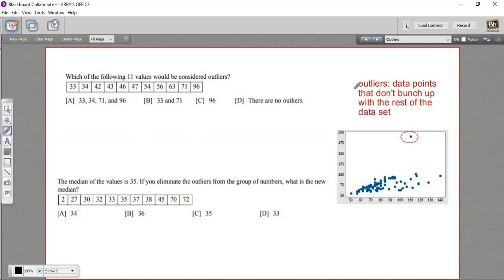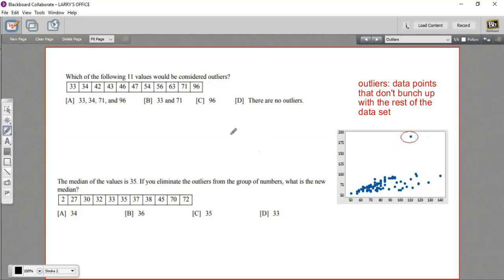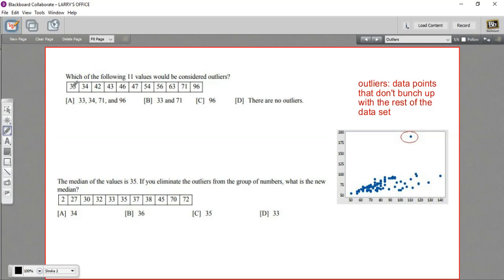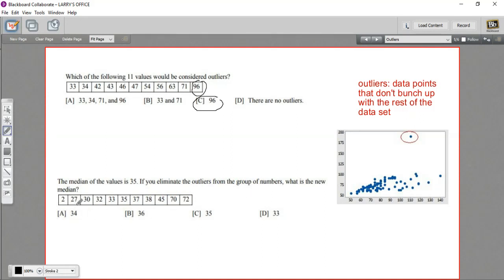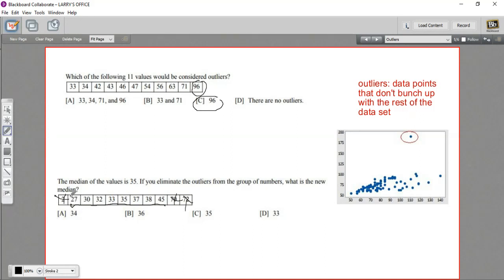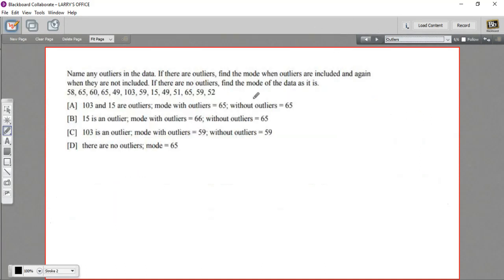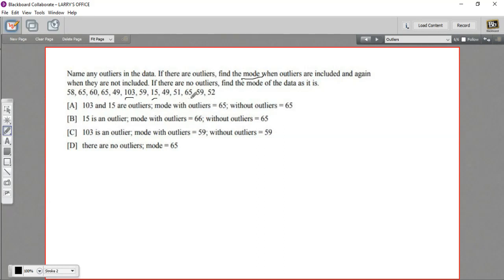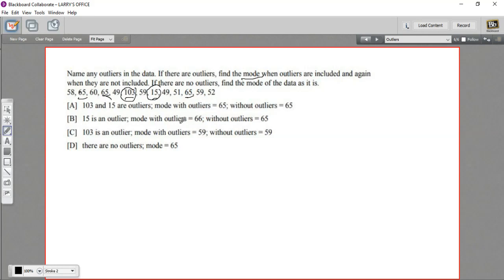Outliers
How to identify outliers in a data set and calculate measures of central tendency with and without outliers